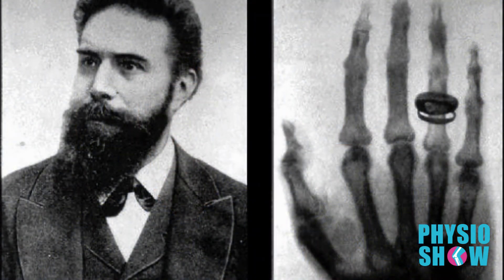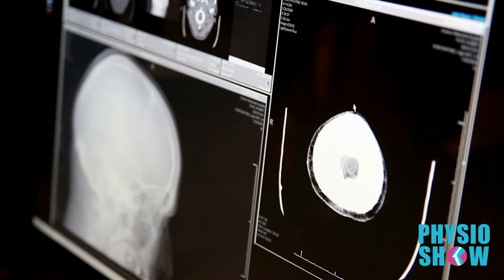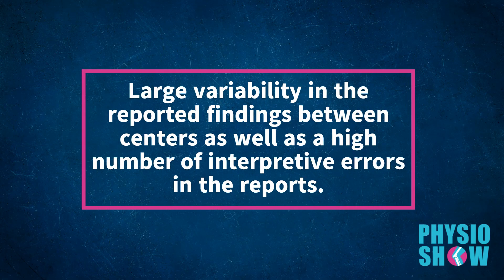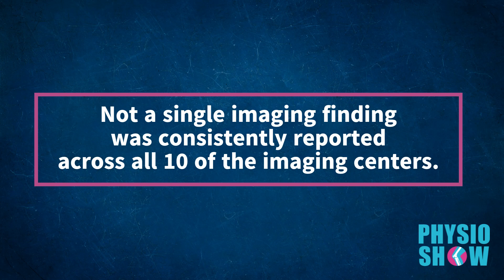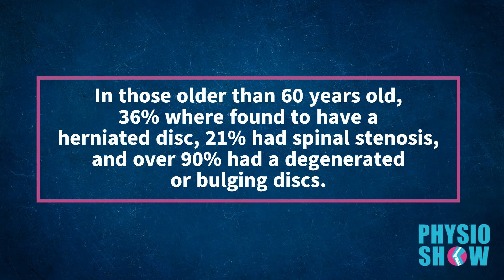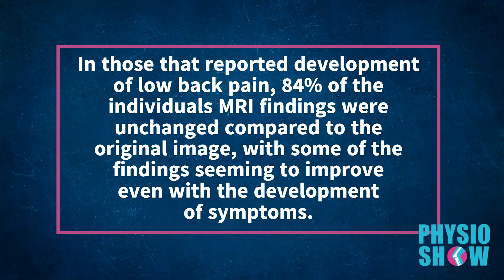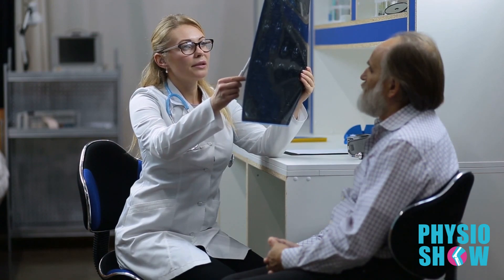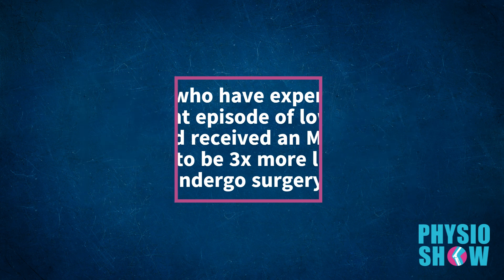Do You Need An X-ray or MRI For Low Back Pain?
Low pack pain is the most common orthopedic condition. Find out the surprising truth about current diagnostic imaging technology, including X-ray and MRI, and it's limitations when it comes to managing low back pain.

Hosted by: Dr. Bobby Dattilo, PT, DPT
Board Certified Orthopedic Clinical Specialist